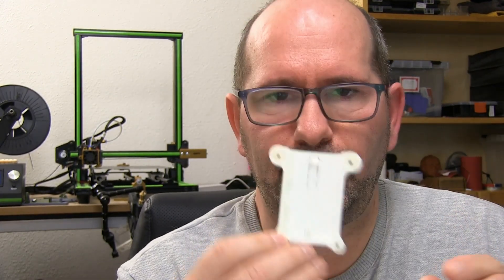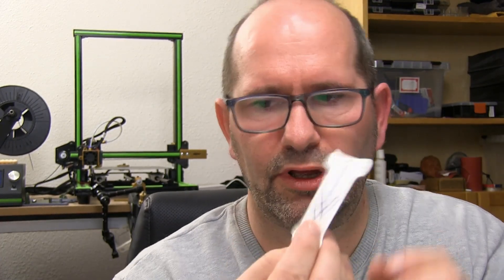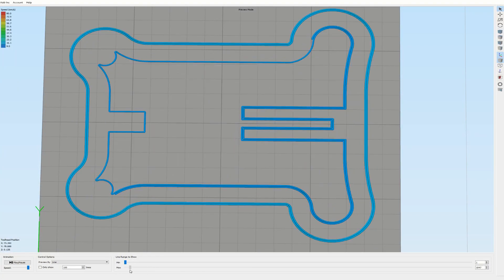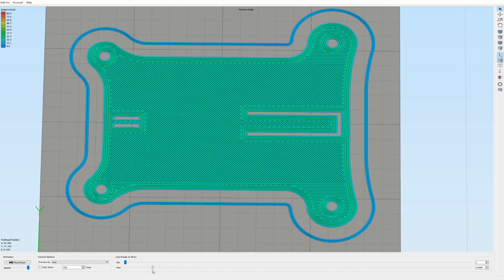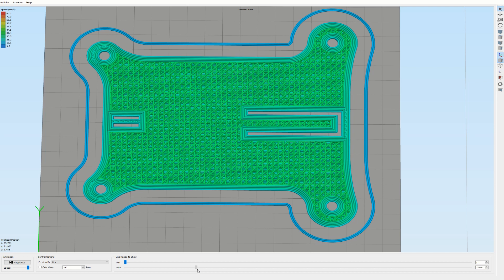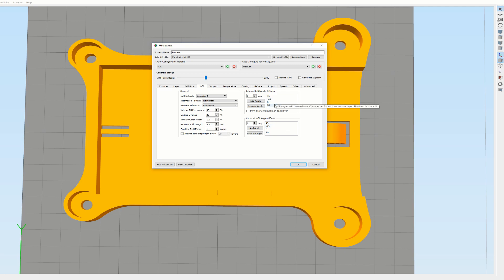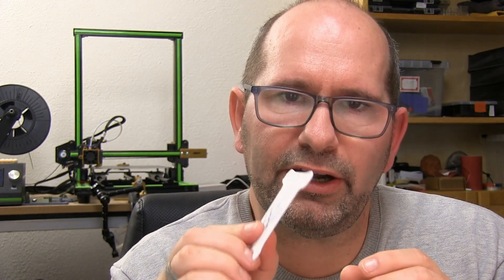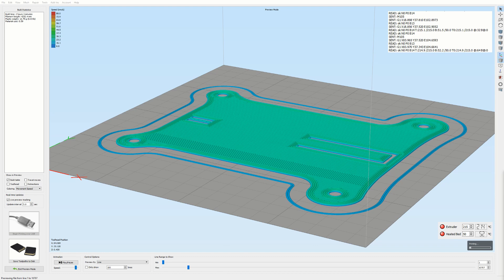▼ Making parts much stronger with your slicer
With a very simple setting in your slicer you can get much more mechanical strength out of your 3D printed parts. In this video I show you how to do this.